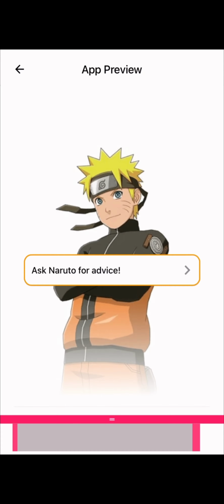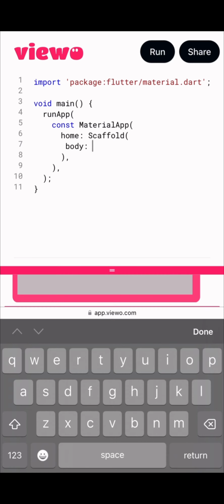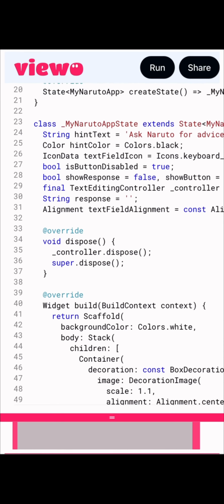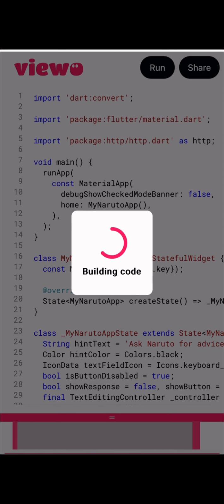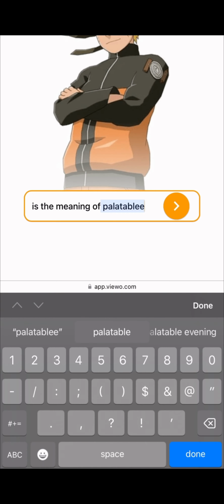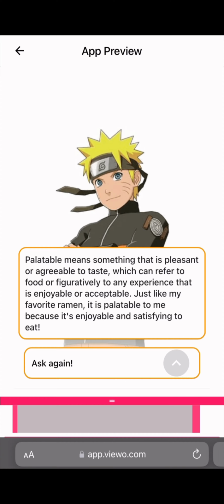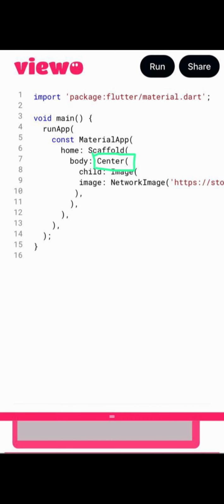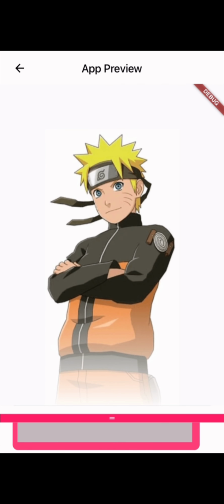Lesson 1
Welcome to our coding course. Learn to code step-by-step.

In this course, the first app we'll make is for anime fans, your personal Naruto Chat GPT.